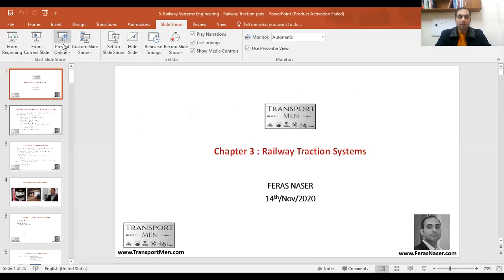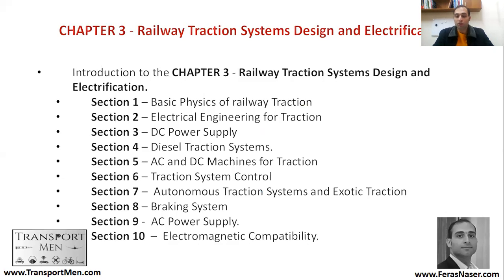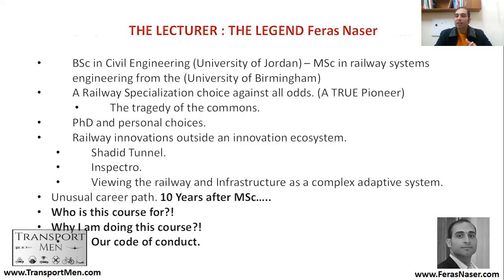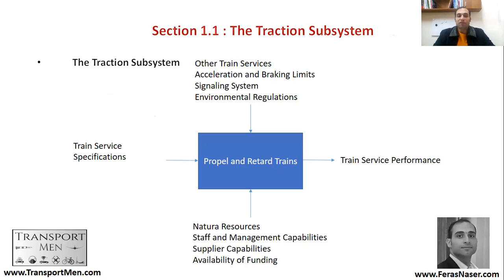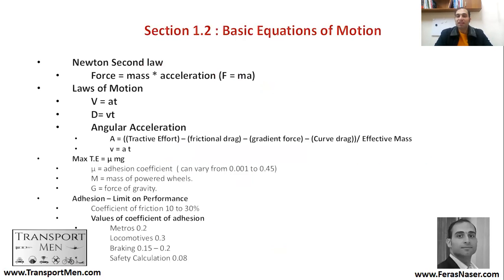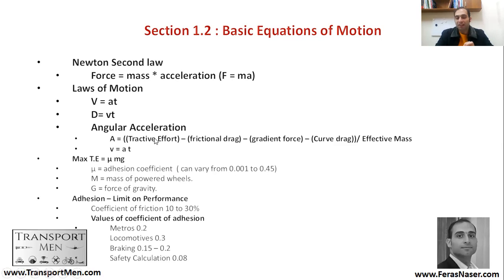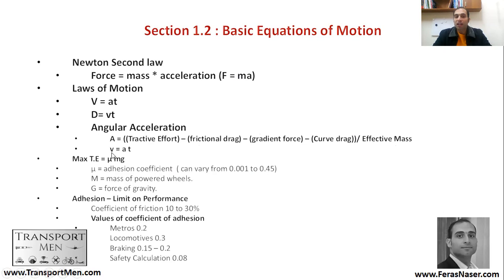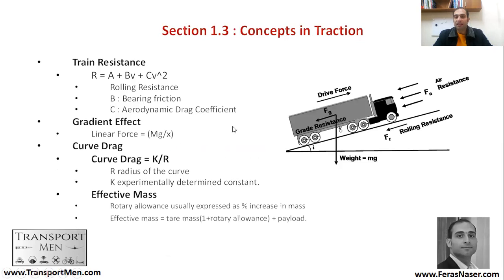Chapter3 | Section1 | Basic Physics of Railway Traction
1- The Traction Subsystem
2- Basic Equations
3- Concepts in Traction
4- Traction Calculation Example
5- Use of Simulation.